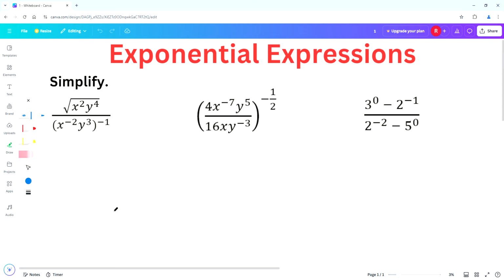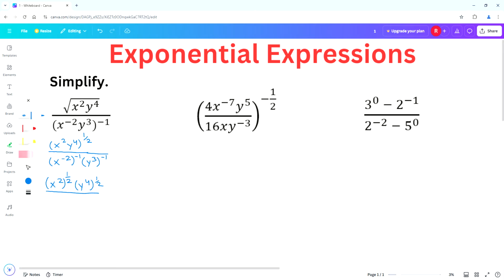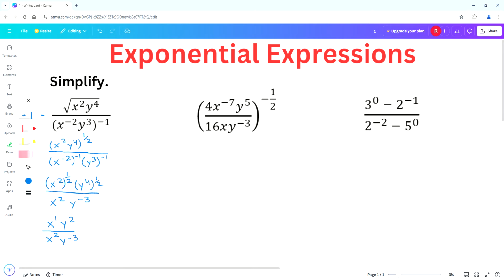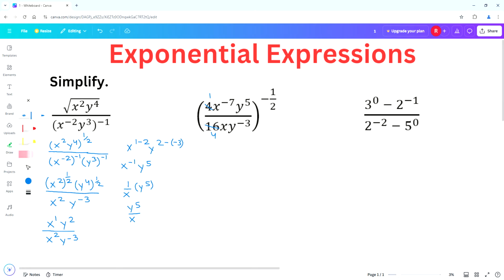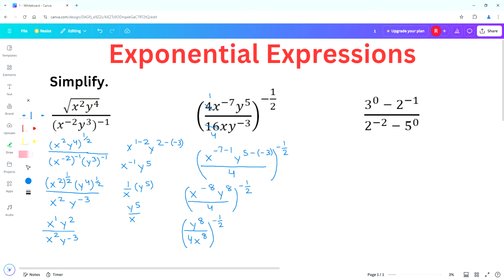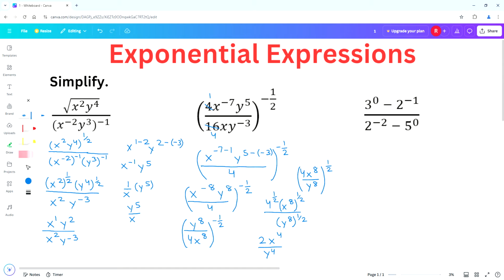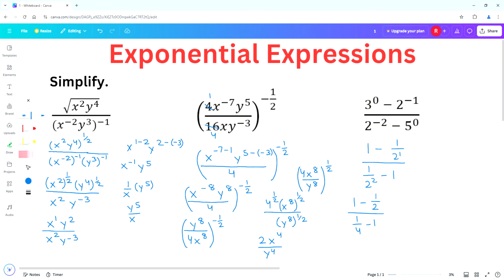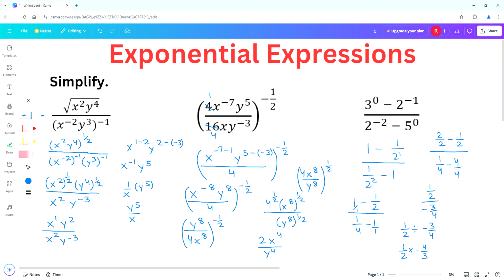Simplify EXPONENTIAL Expressions Using Laws Of Exponents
In this video, I share with you steps for using concepts of radicals and laws/properties of exponents to solve the problem. Simplify the following exponential expressions.